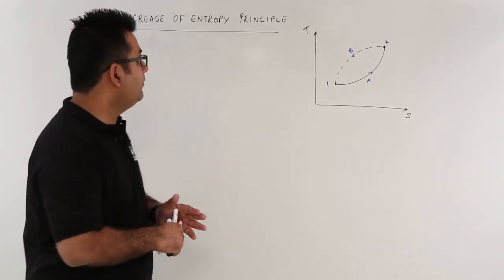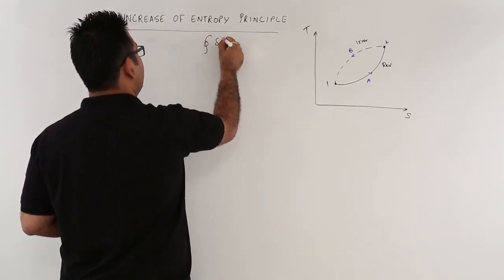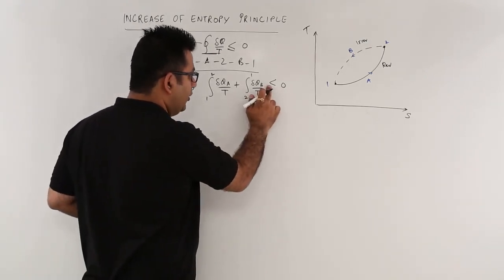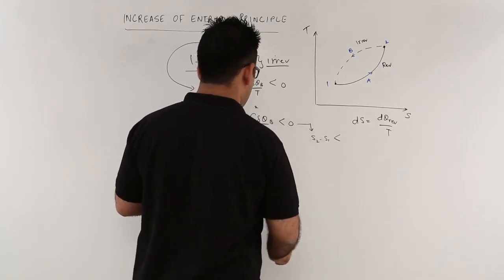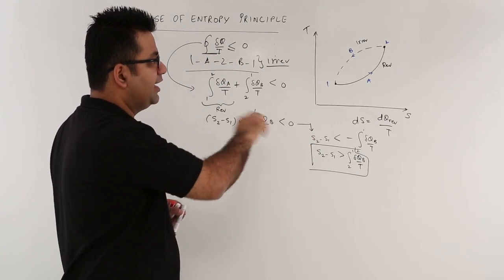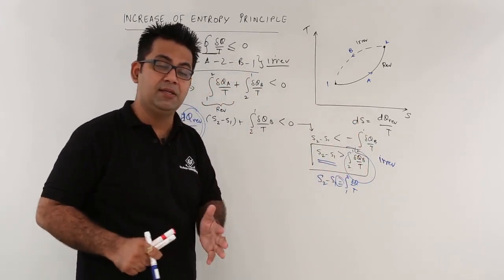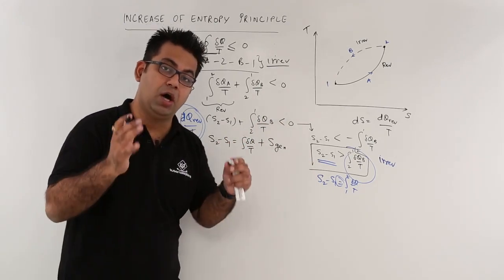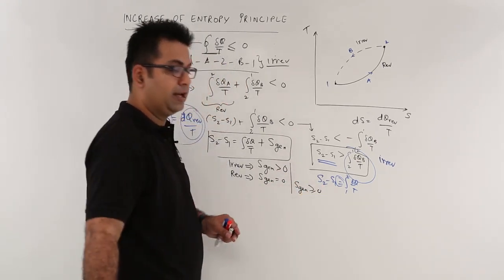Increase of Entropy Principle